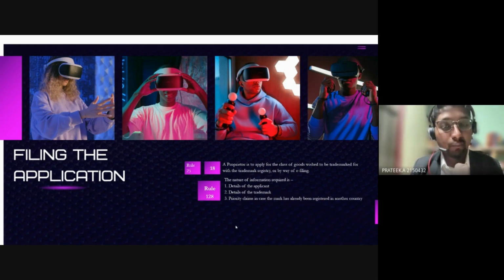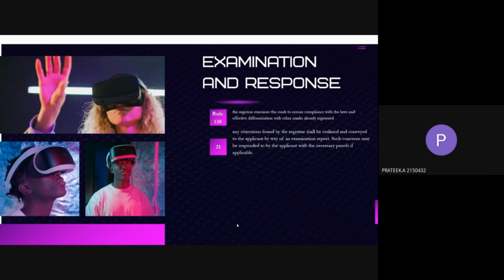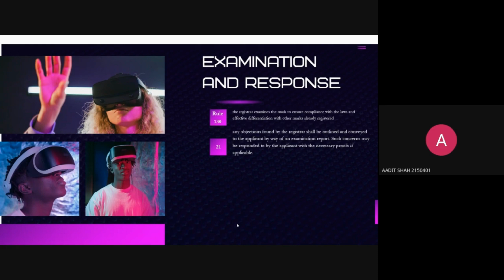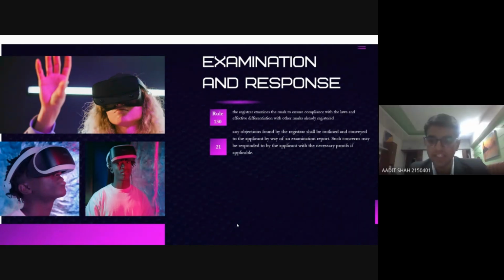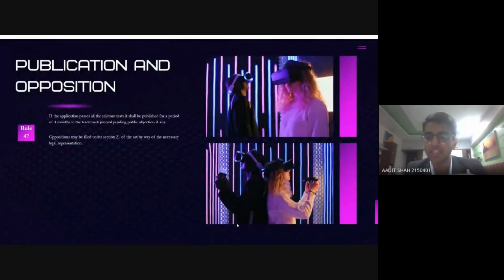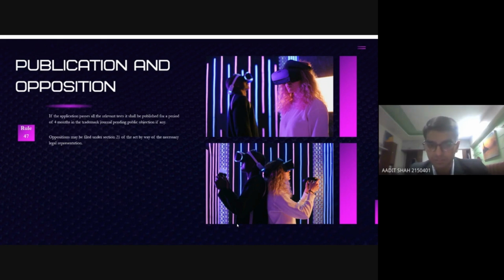Registration of Trademarks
A trademark is a type of intellectual property consisting of a recognizable sign, design, or expression that identifies a product or service from a particular source and distinguishes it from others. A trademark owner can be an individual, business organization, or any legal entity.